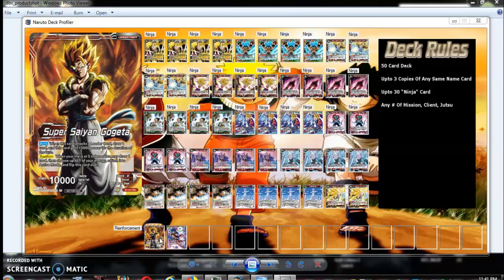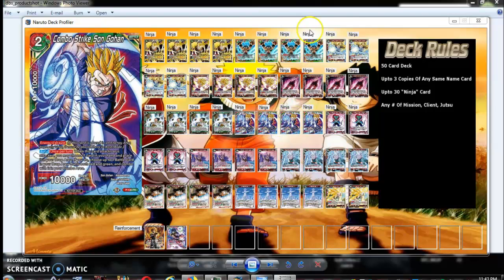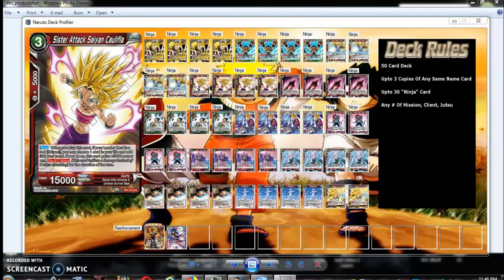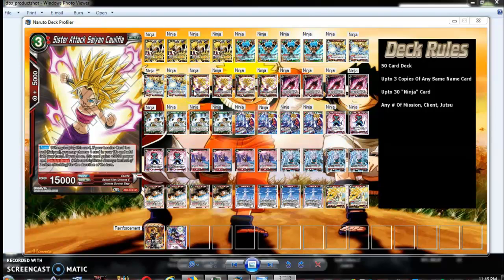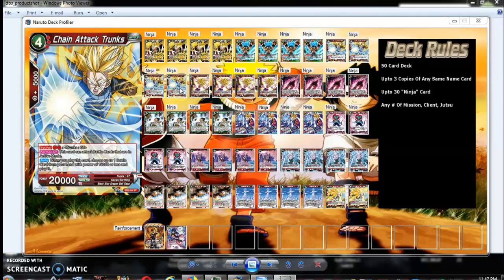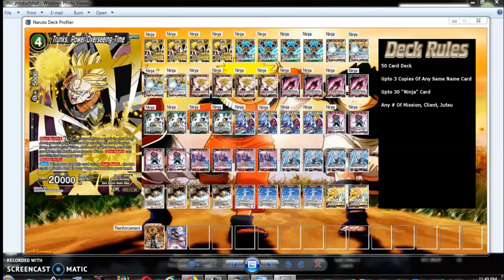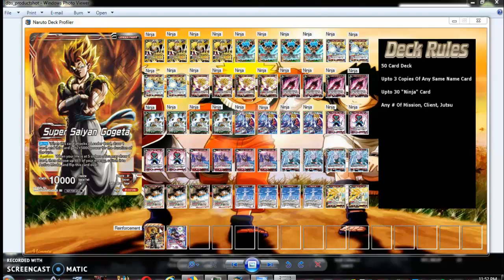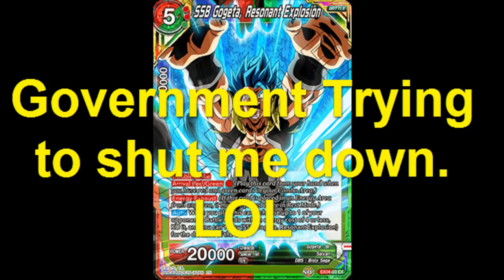Dragon Ball Super CCG World: SS Gogeta RG Deck Profile 2019 By Kung Fu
Social Medias